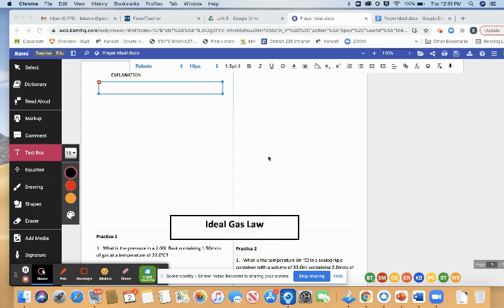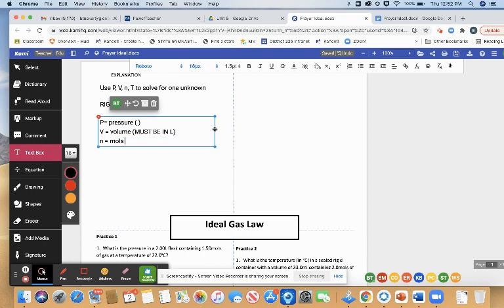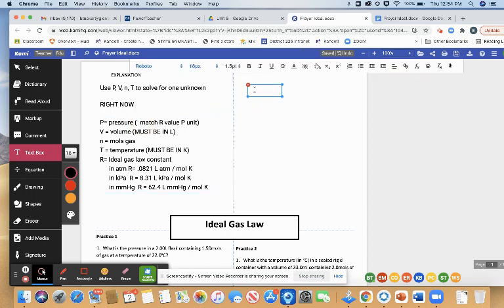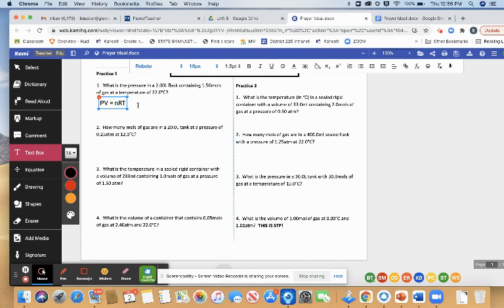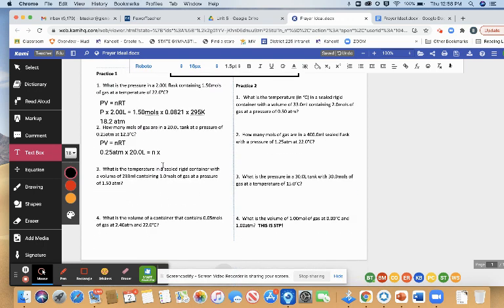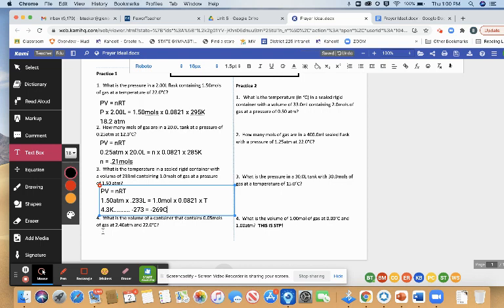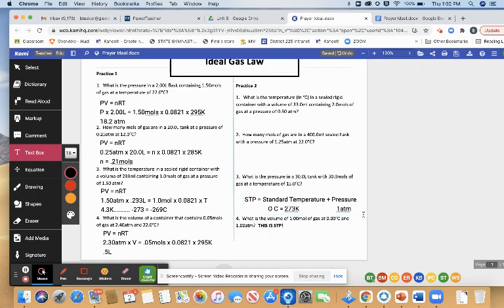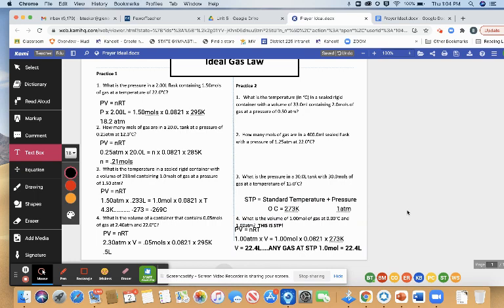Ideal Gas Law